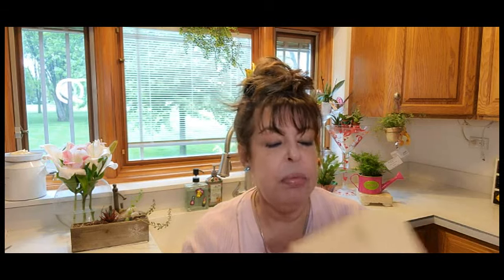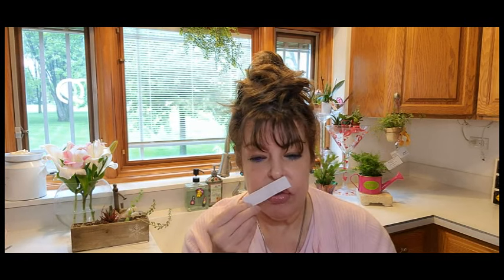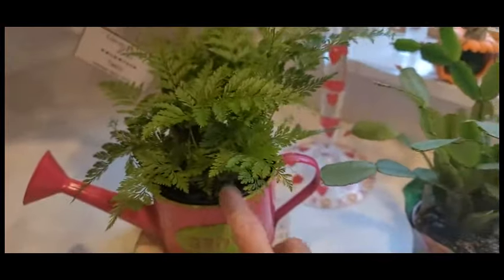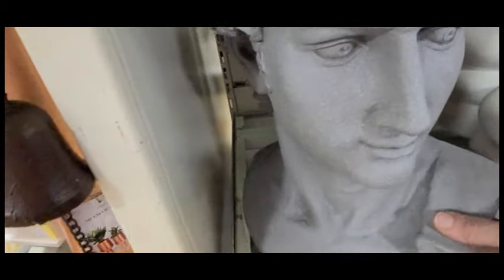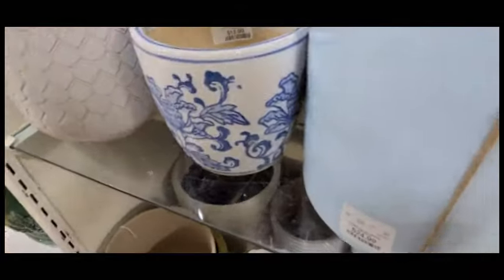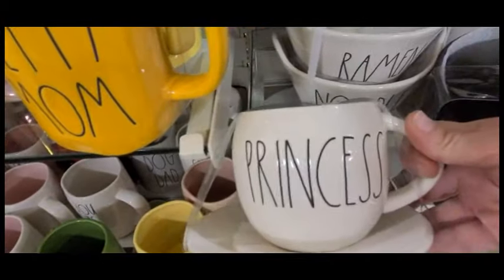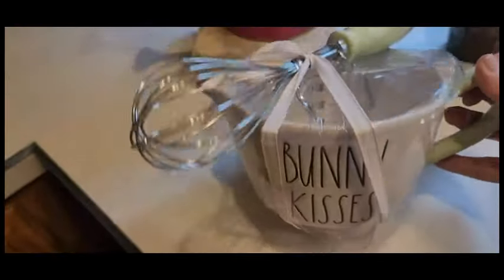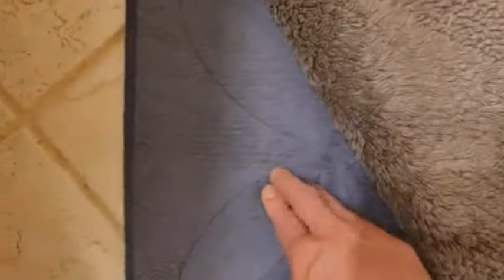A DAY IN THE LIFE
Todays video features Dossier Perfume !
I dare you to smell the difference !
We are going out to dinner, shopping, & haul !

Dossier:
Welcome to use my exclusive link for Dossier:

UCx55aRCZ6NheYl6BuKUcx0A
FOOD PRINCESS

Entertainment